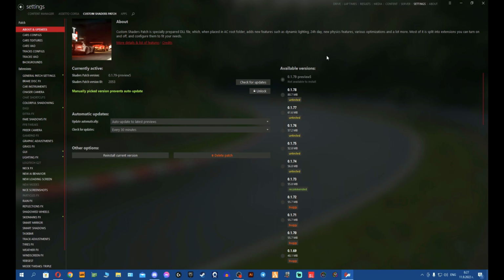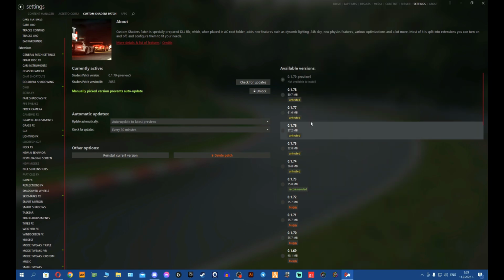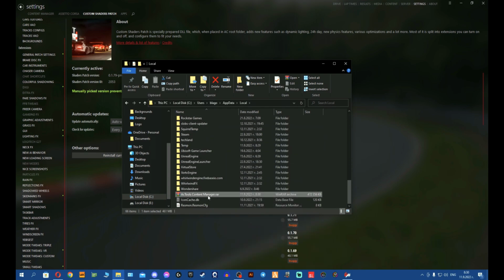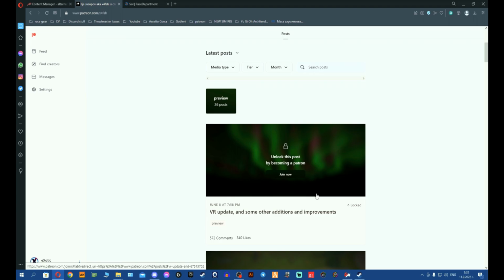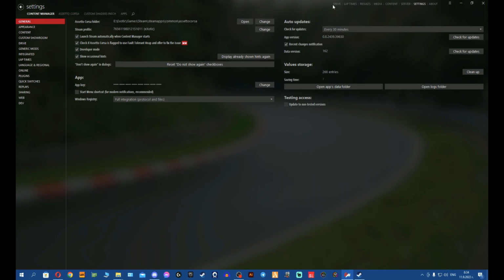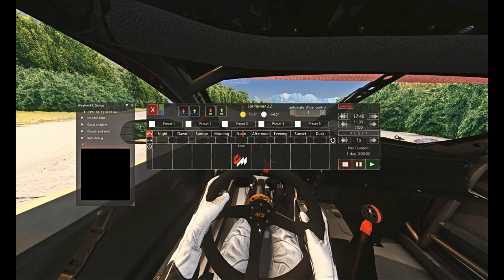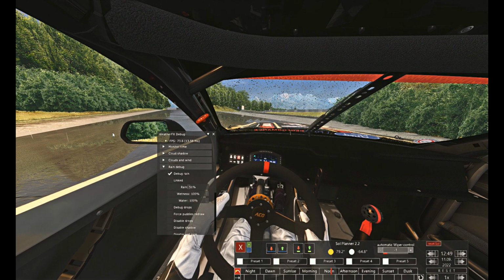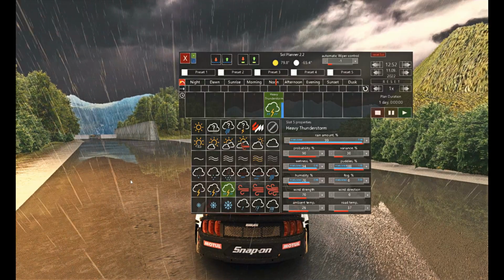How To Fix Rain #2 How to Reinstall without Losing your Settings | Assetto Corsa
Today we are fixing rain using the final solution in Assetto Corsa, hope this helps.

🔽 Download Links 🔽

- Triple Monitor Setup: 3x 27" Acer - XF270H
- Thrustmaster TS-XW Base
- Thrustmaster Racing Clamp
- Thrustmaster Sparco Mod Handbrake + Thrustmaster TM Racing Desk Clamp
- Thrustmaster Shifter
- Thrustmaster T-LCM Pedals
- Ebay BBJ Button Box
- Aftermarket OMP Drift Wheel + NRG Adapter For Thrustmaster Bases

 💻PC Specs💻
RAM:  Corsair Vengeance PRO 16GB (Duo 8GBx2 )
GPU: 8GB RTX 2070 Super